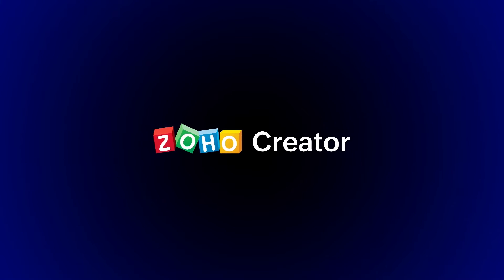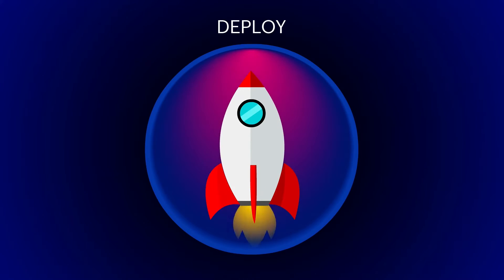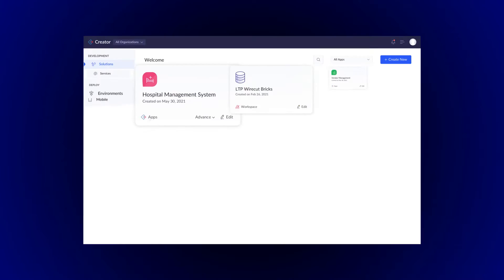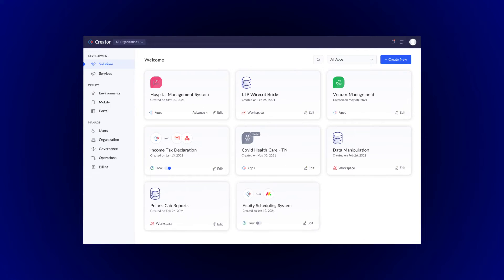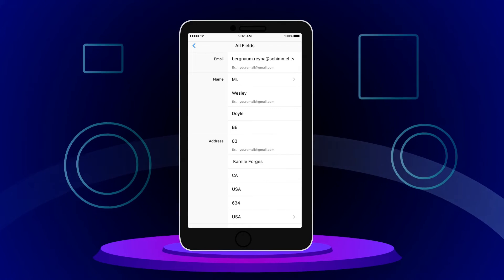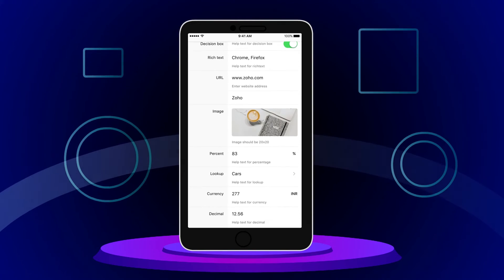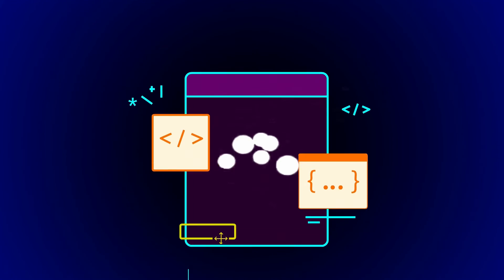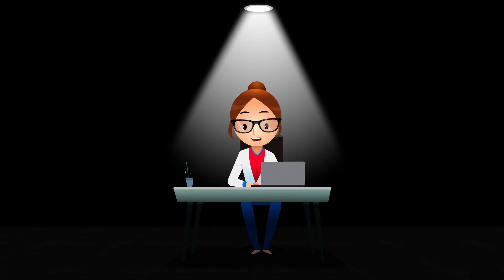Deliver tailor-made business apps | Zoho Creator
The speed of app development becomes irrelevant if you cannot seamlessly distribute to your audience. Zoho Creator provides industry-first one-click mobile app deployment and distribution of mobile apps through built-in MDM within our LCAP itself.

Zoho Creator offers future-proof features like
👉  Drag-and-drop interface
👉  Customizable UX/UI functionality
👉  Easily configurable components
👉  Fully rebranded mobile apps
👉  Custom domains
👉  Smart translation options
👉  Customized auto-translations
👉  Right-to-left (RTL) layout setting
👉  Developer SDKs for custom functionality

Follow Zoho Creator on other platforms.